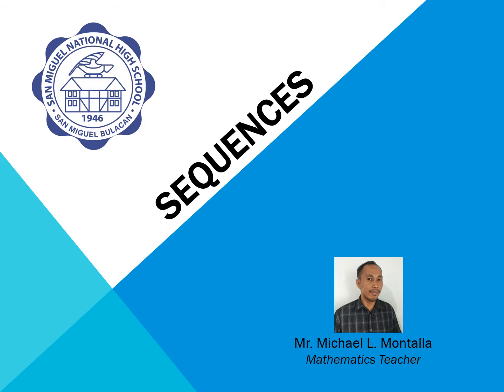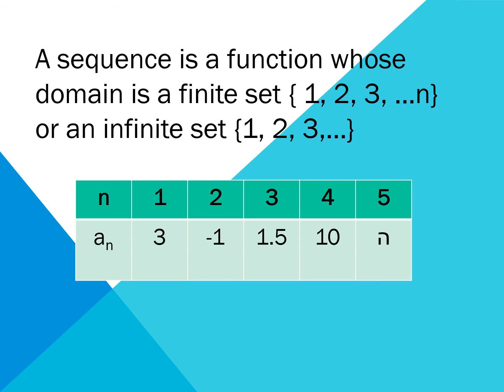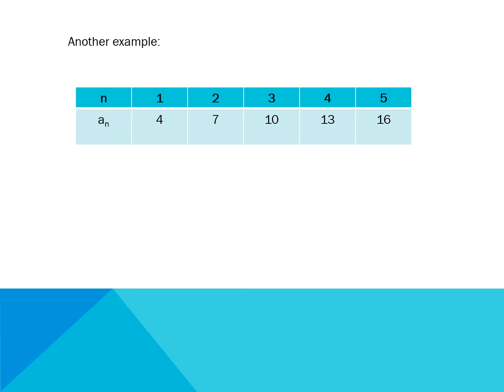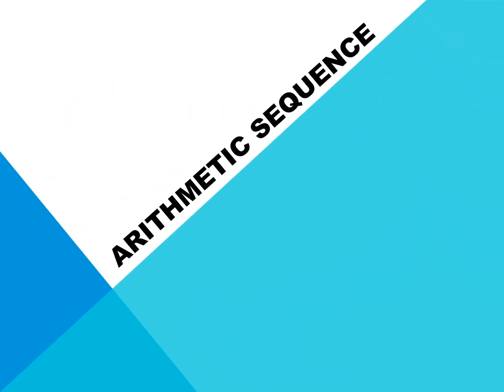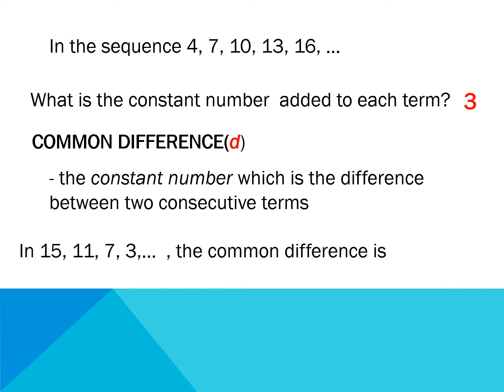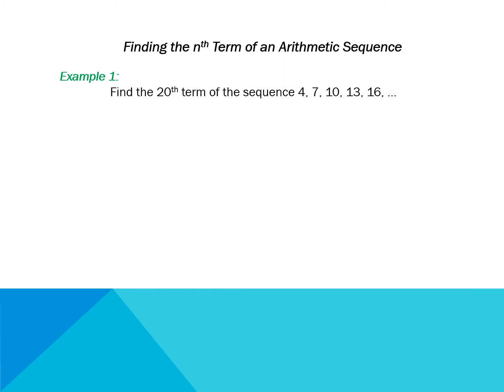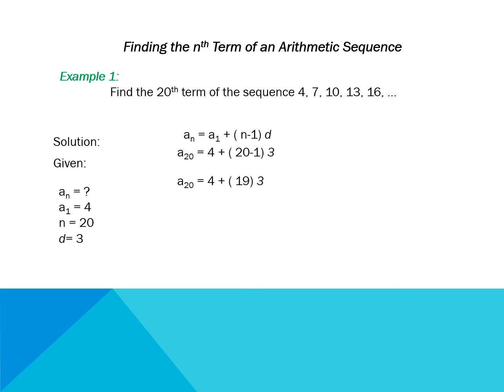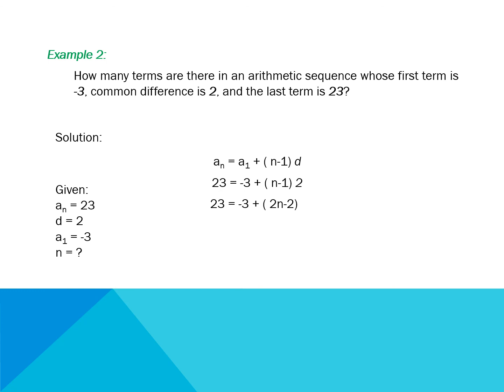ARITHMETIC SEQUENCE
This is my first recorded ppt. Hope it will help you in learning arithmetic sequence